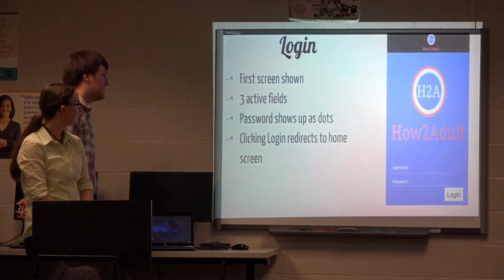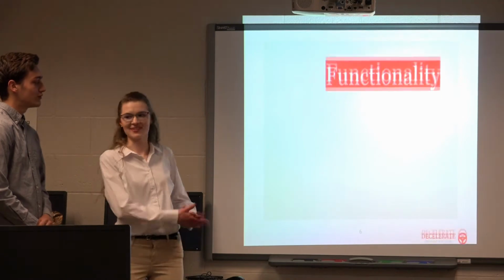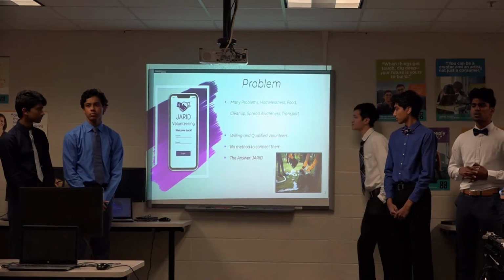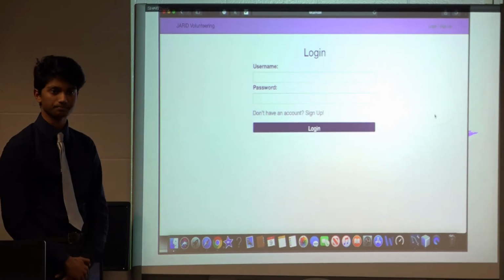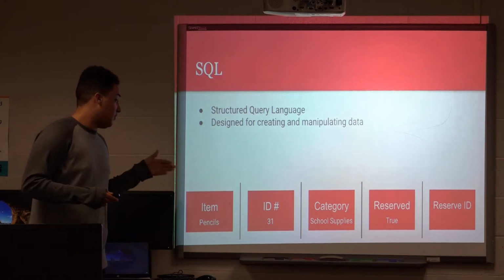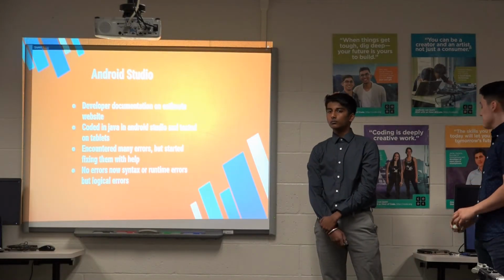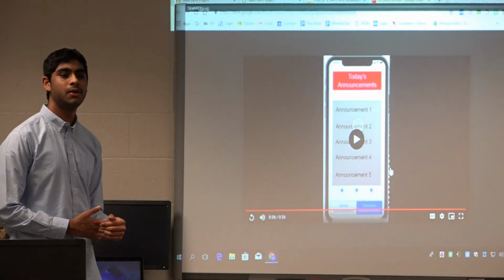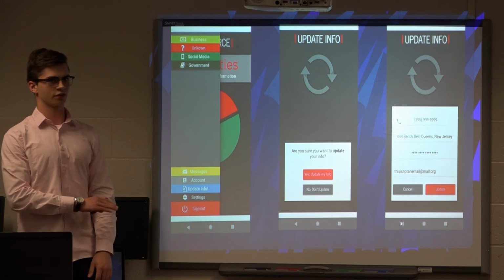STEM NCHS Eighth Period Class Presentations 2019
Science Technology Engineering Mathematics Normal Community High School Eighth Period Class Presentations 2019.